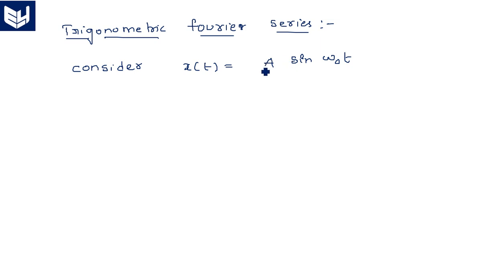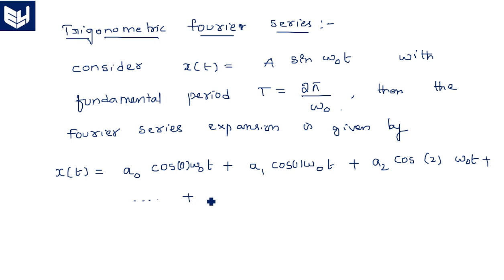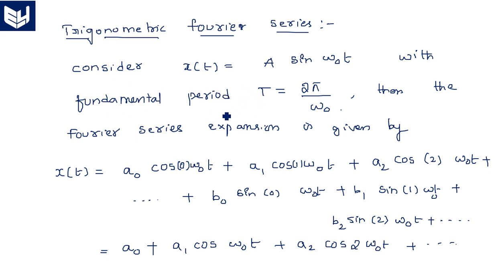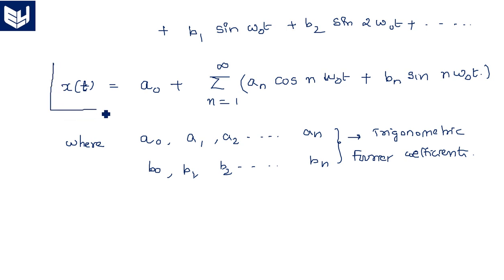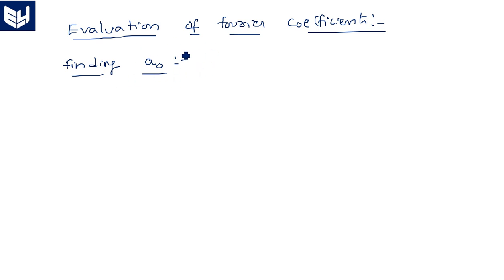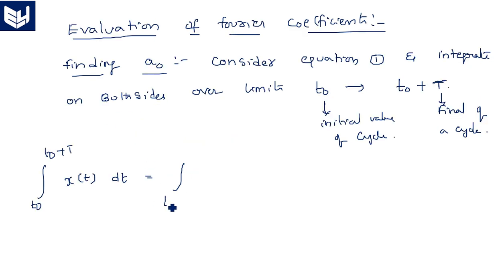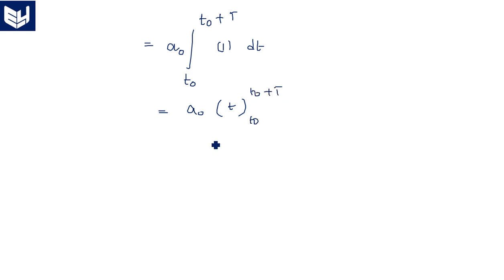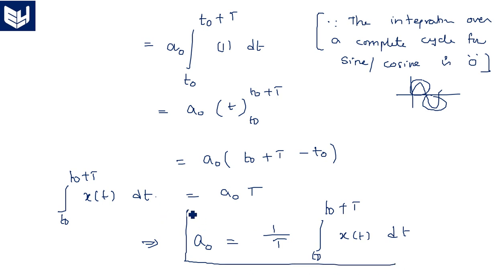Trigonometric Fourier series | Part-01 | Signals and Systems ( SS ) | Lec -30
Signals and systems ( SS )
Trigonometric Fourier series and evaluation of coefficients - 01